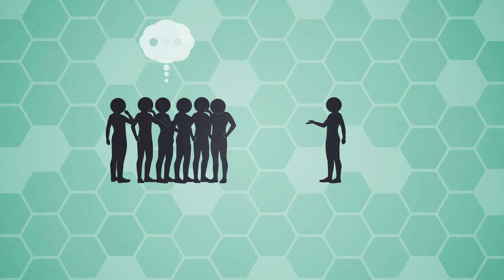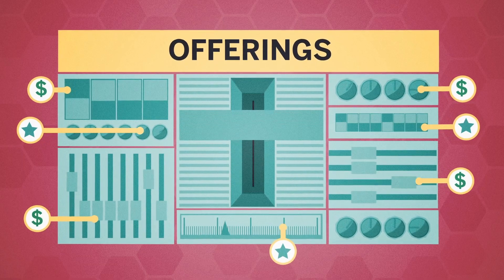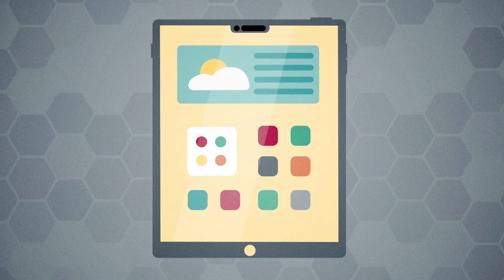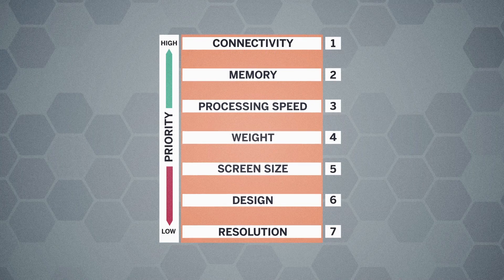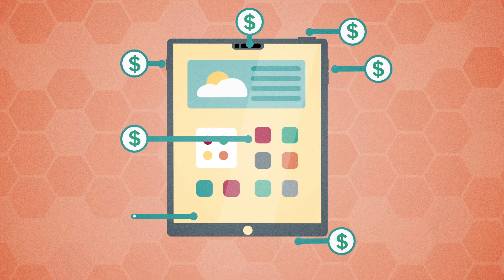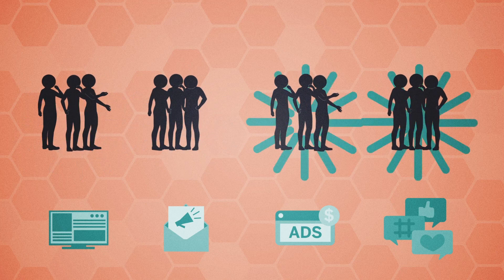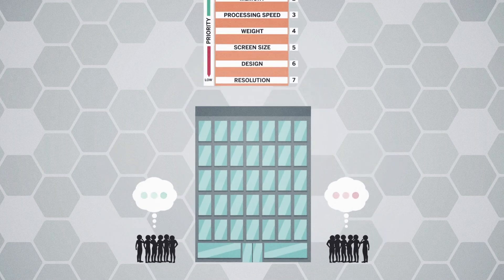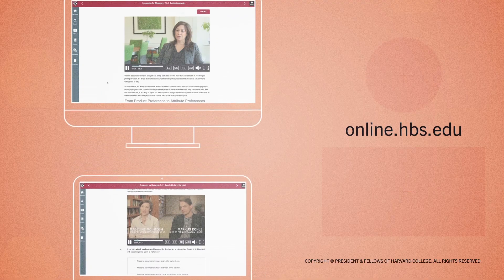What Is Conjoint Analysis?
Here’s an overview of conjoint analysis, why it’s important, and steps you can take to analyze your products or services.